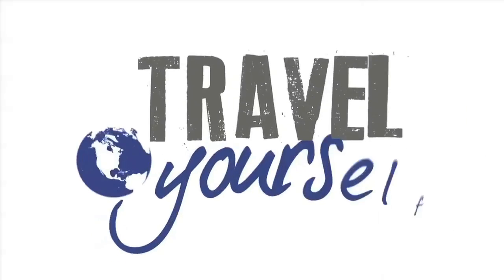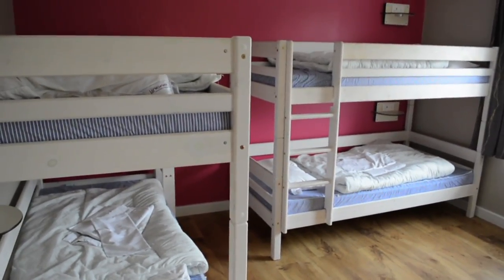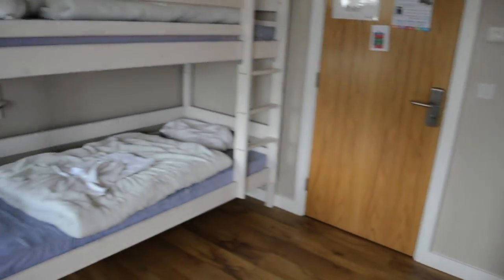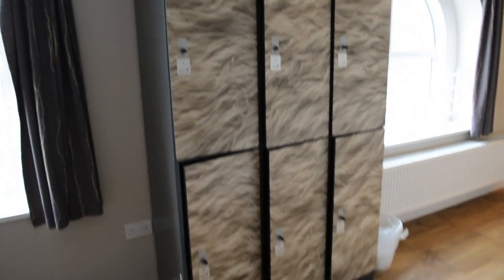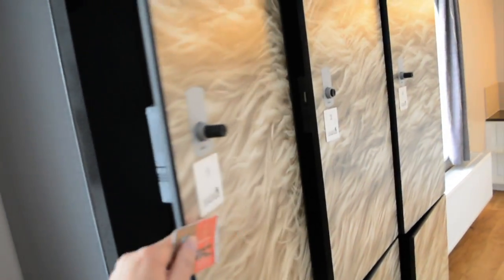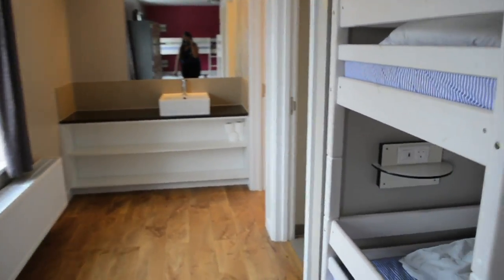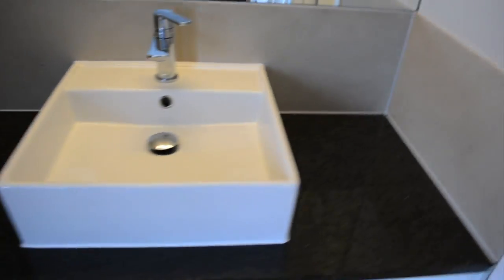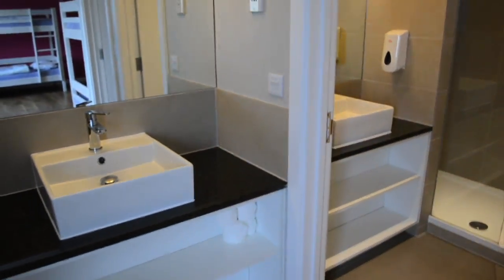Wombat's City Hostel London Review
A review of the new Wombat's City Hostel in London, England. One of the nicest hostels in the city, some might even call it a luxury hostel. This video reviews a 6 dorm room and the property's amenities from lobby and lounge to laundry room, kitchen and one of the best hostel bars in the world.